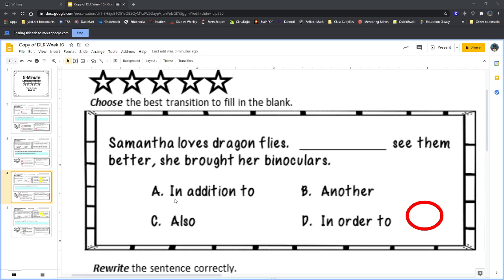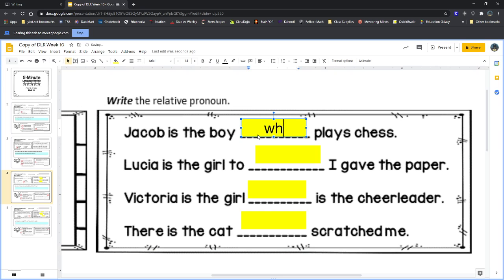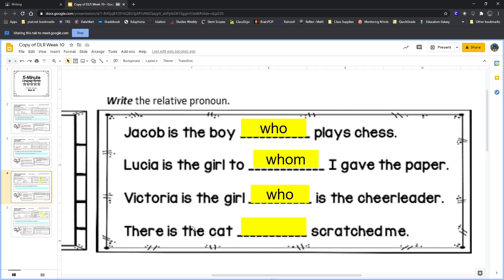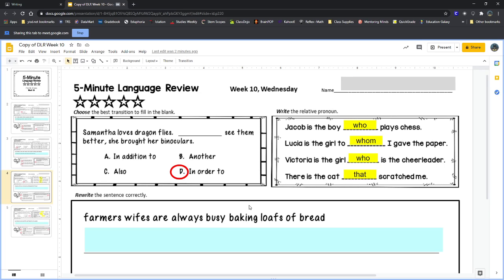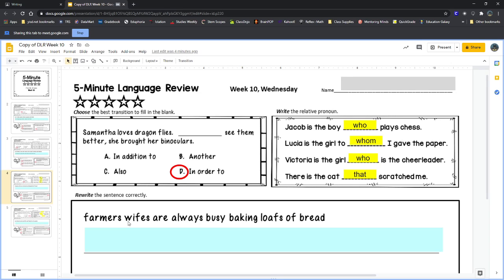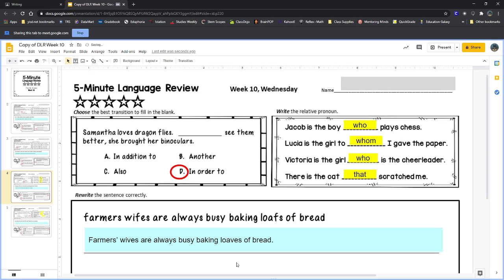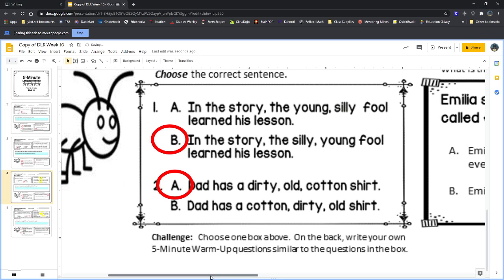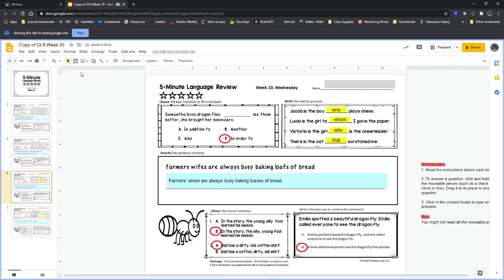DLR Week 10 Wednesday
A video lesson over our DLR page for Wednesday week 10